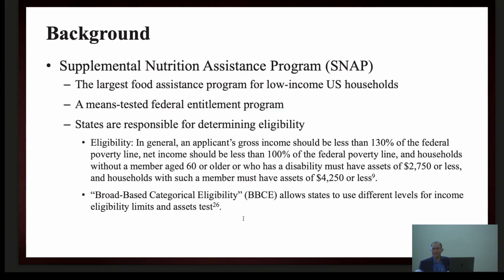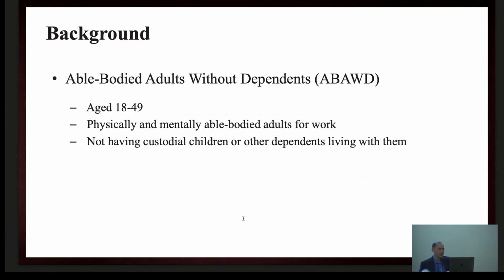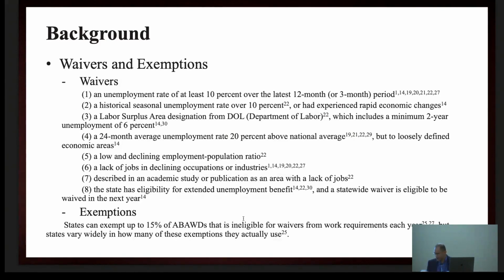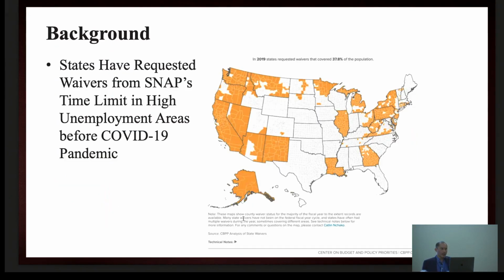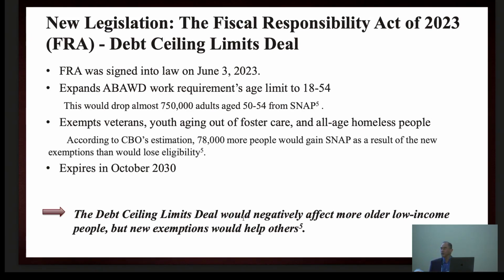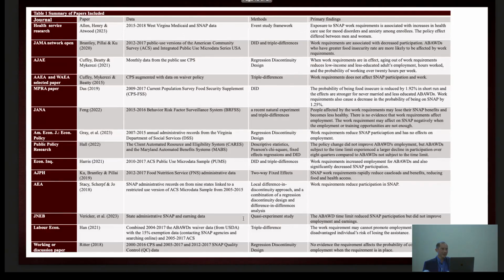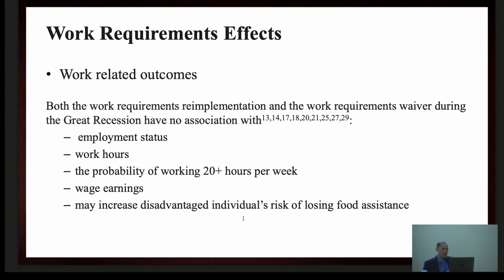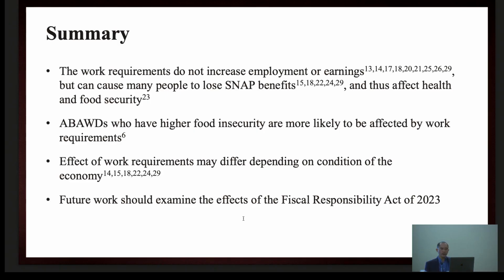AAEA Brandt Forum 2023 - Rodolgo Nayga